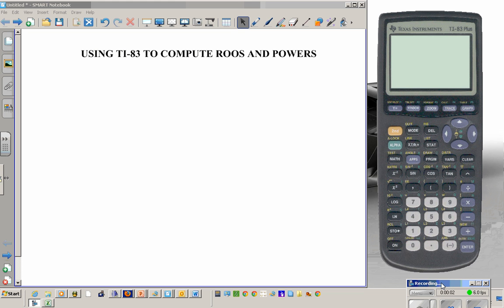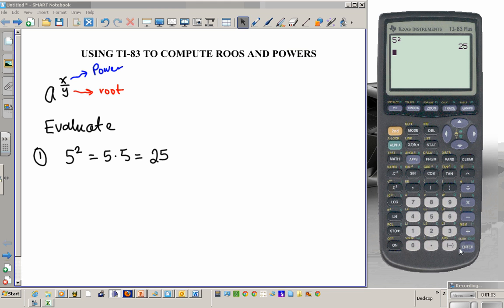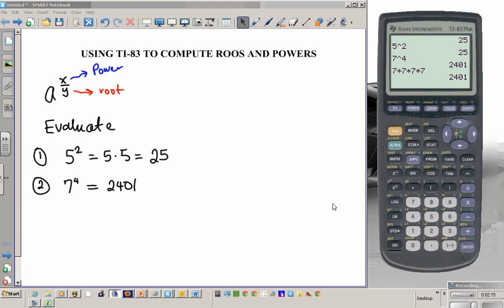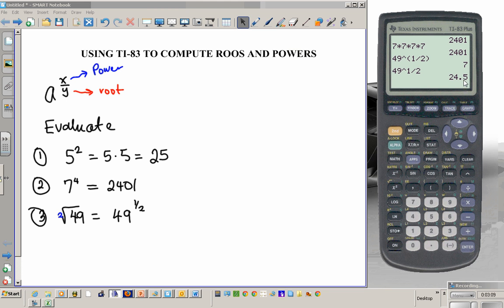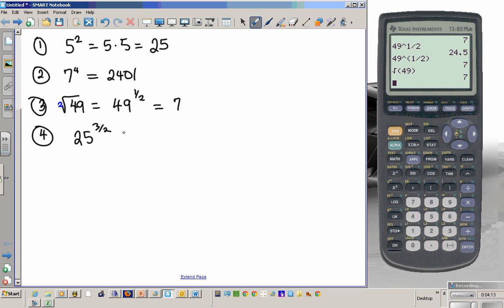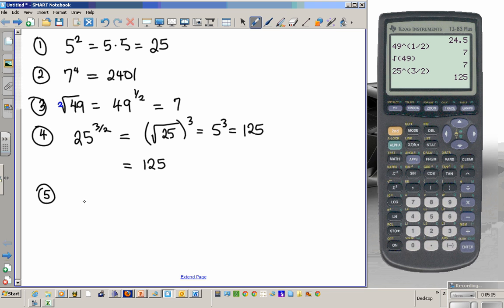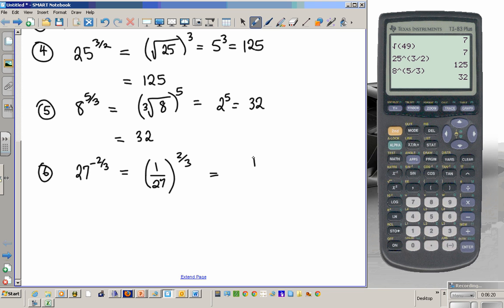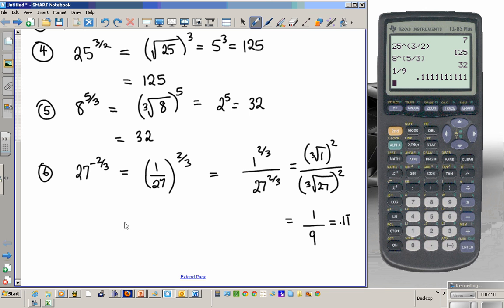TI 83 tutorial powers and roots exponents mathgotserved